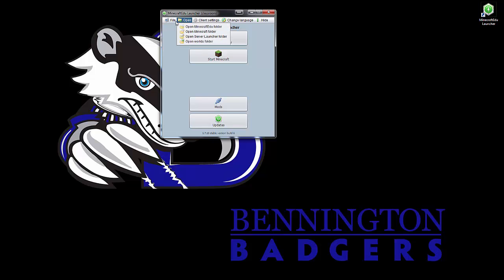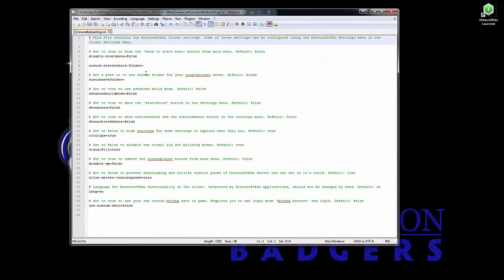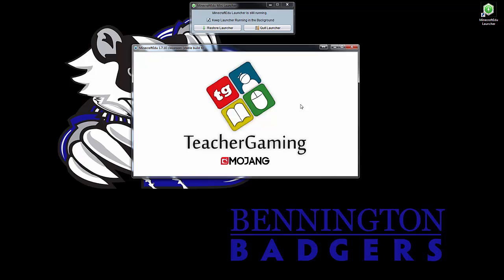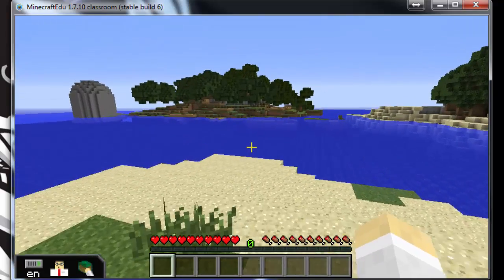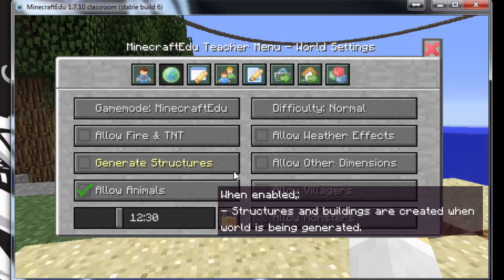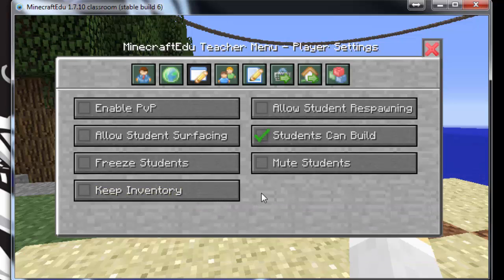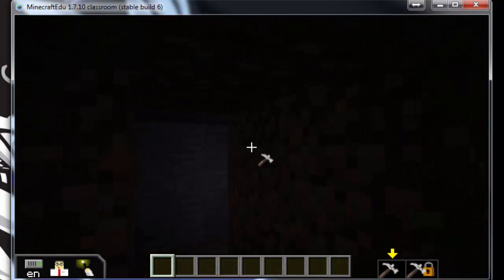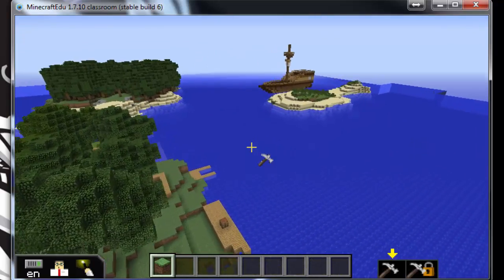MinecraftEDU Client Demo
This is the second of three videos put together to help explain the differences between MinecraftEDU and the commercial version of the game. In this demonstration, the MinecraftEDU client is shown in the teacher mode.